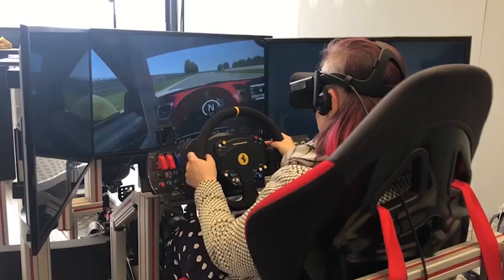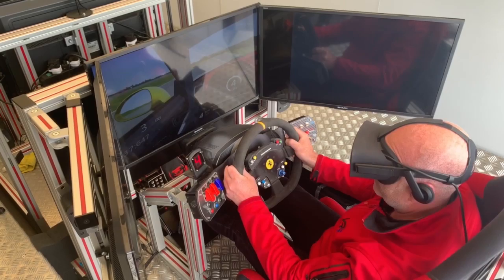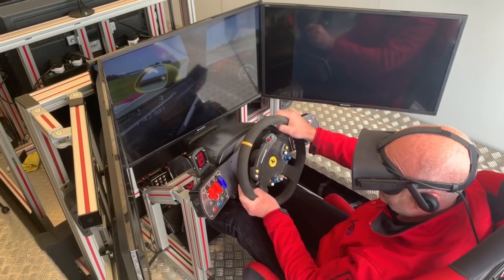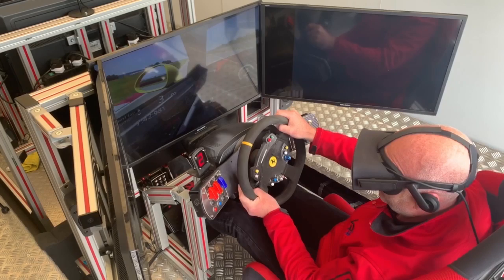[Interview] Using a simulator to paint a picture for your sponsors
I spoke to Rich Hayden of Virtual Reality Racing Club (VRRC) about his simulator setups and how they can be used to paint a picture for sponsors, as well as hone your racecraft.